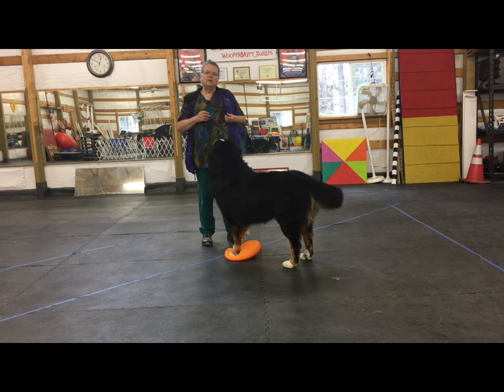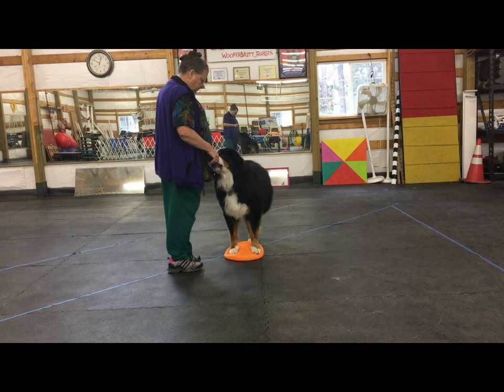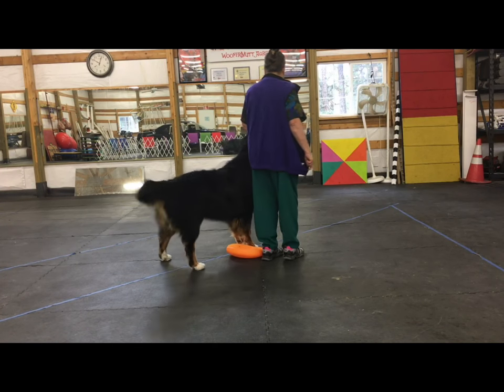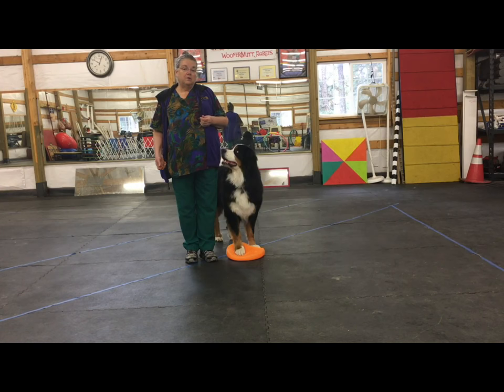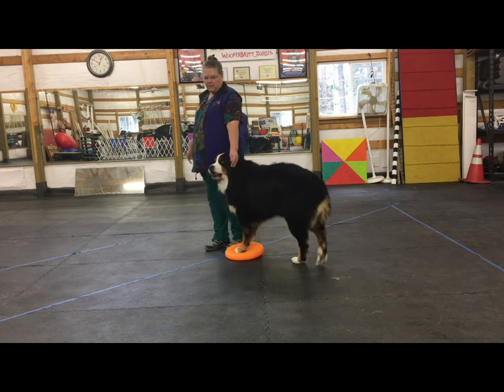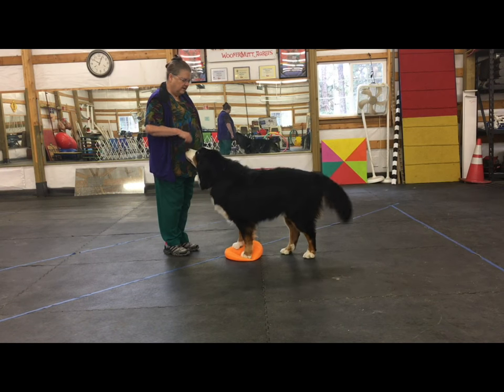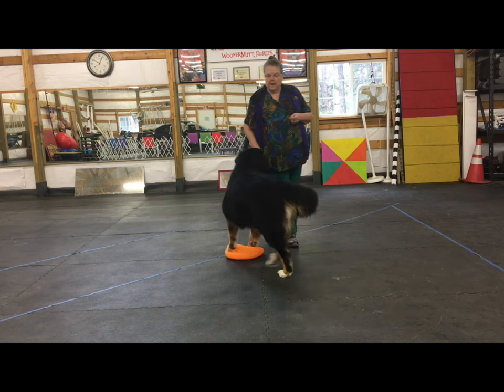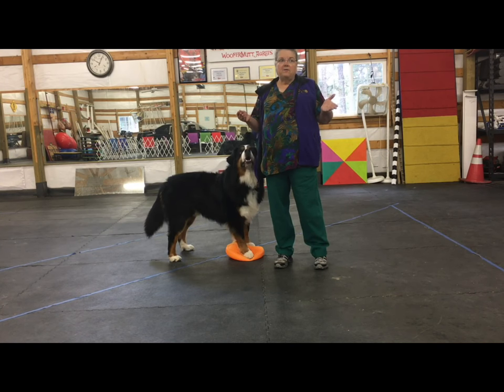Woofermutt - Perch Work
Teach your dog to pivot on a perch.  (Perch small step up, dictionary, box, overturned Dog Bowl.